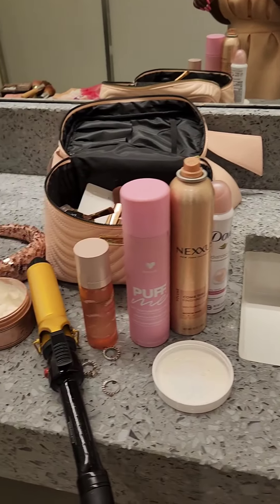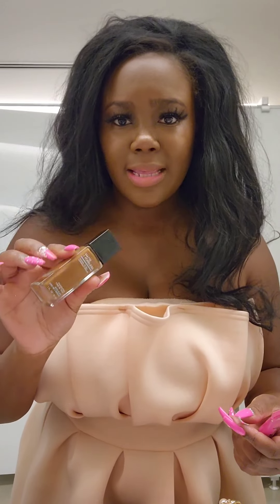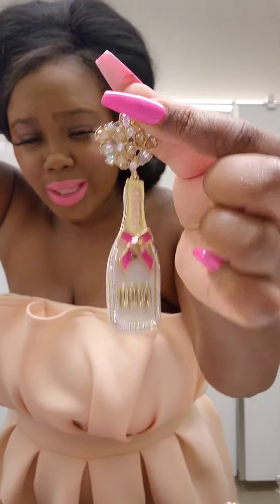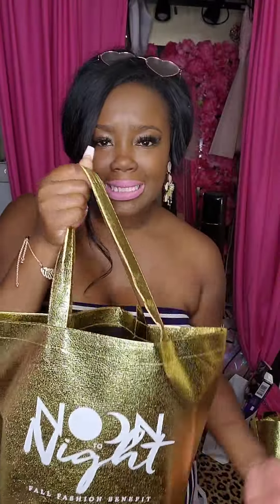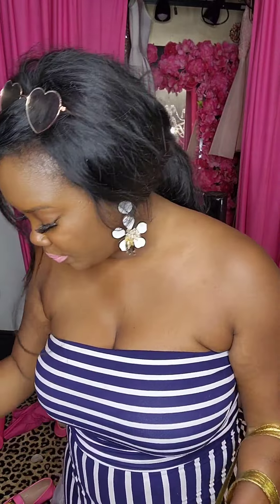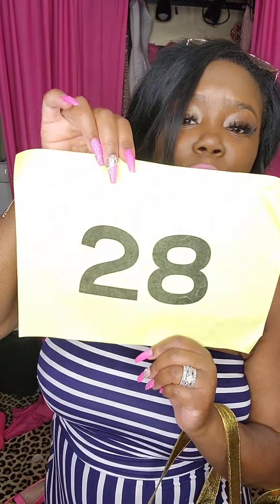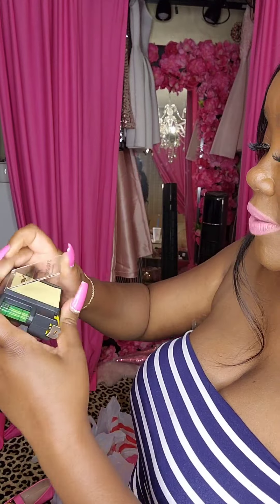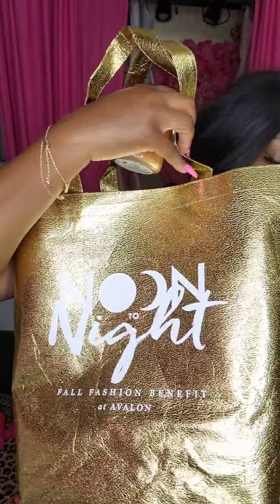Get Ready with me at work for an event.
Good. morning my loves, and happy Friday! This was me getting ready for a charity event benefiting Bert's Big adventure last Thursday.

I hope you have an amazing weekend!🎀

💕Liketoknow.it:
 Liketoknow.it/theglamoroussouthernbelle